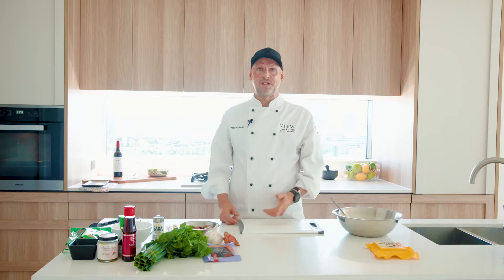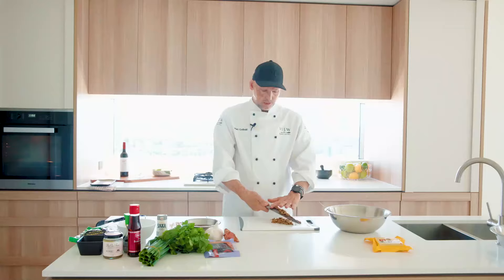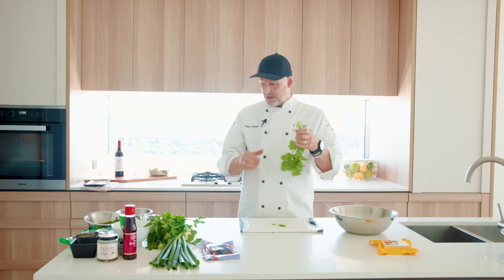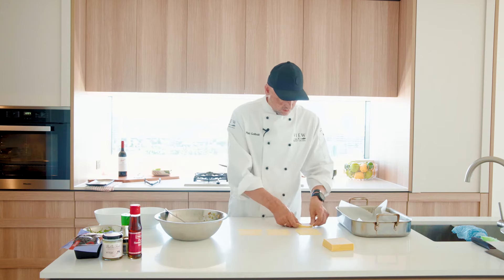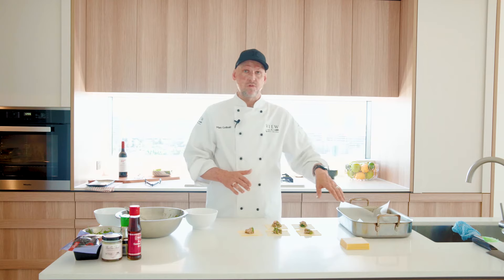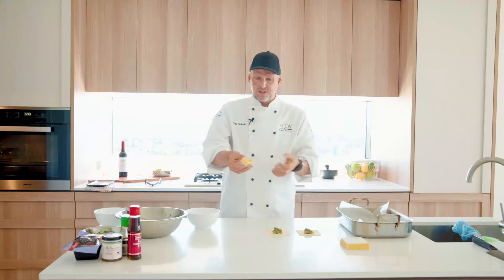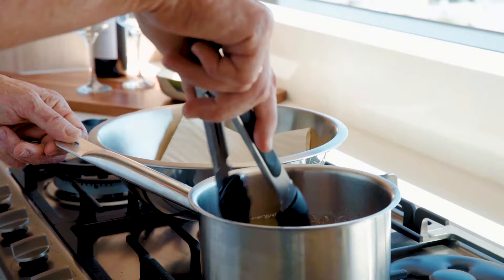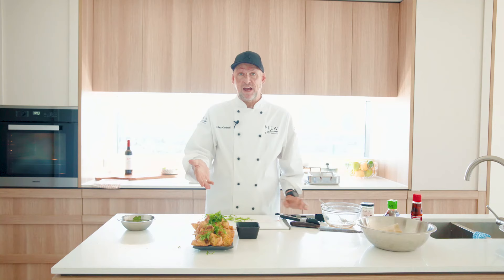West Village - Chicken and Shiitake Mushroom Wontons with Honey, Soy & Pickled Ginger Dipping Sauce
Matt Golinski cooked up another amazing recipe at West Village. Watch and learn how to make Chicken and Shiitake Mushroom Wontons with Honey, Soy and Pickled Ginger Dipping Sauce. Find out what else is happening at West Village,